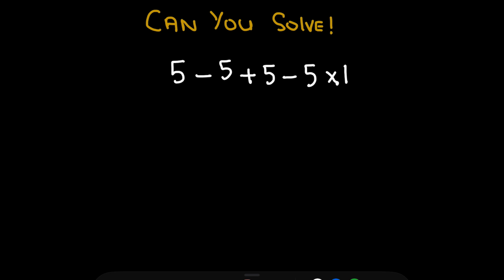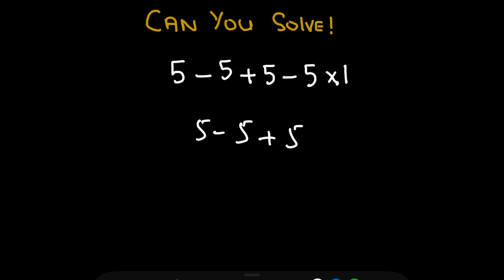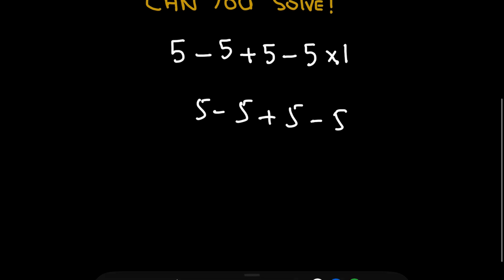BODMAS (PEMDAS) Practice Question with Step-by-Step Solutions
🧠 Master BODMAS (PEMDAS) with easy, step-by-step examples!
Are you making mistakes in the order of operations? In this video, you'll learn how to solve BODMAS/PEMDAS questions correctly using clear explanations and practical examples.
Whether you're a student, preparing for exams, or simply want to improve your math skills, this lesson will help you understand the correct order of operations with confidence.
📚 In This Video:
✅ BODMAS/PEMDAS Rules Explained
✅ Easy-to-Follow Examples
✅ Step-by-Step Solutions
✅ Common Mistakes to Avoid
✅ Improve Your Mental Math Skills
🎯 Challenge yourself! Pause the video and try solving each question before I reveal the answer.
💬 Comment your answers below and let me know which question was the most challenging!